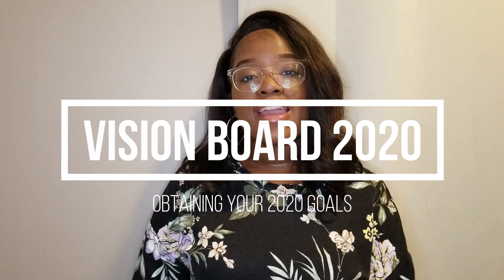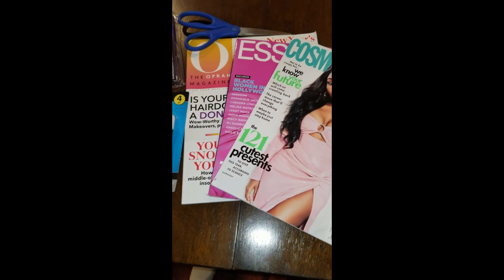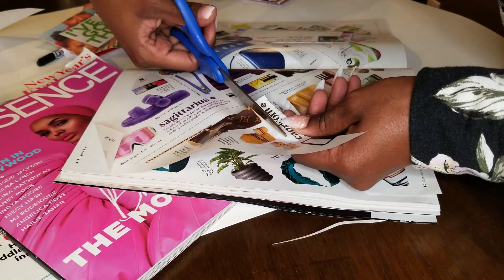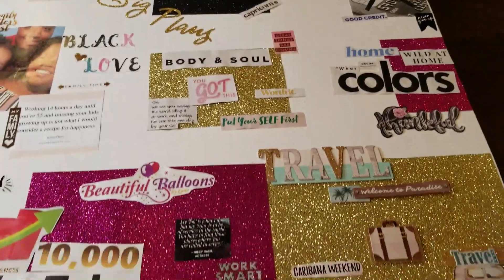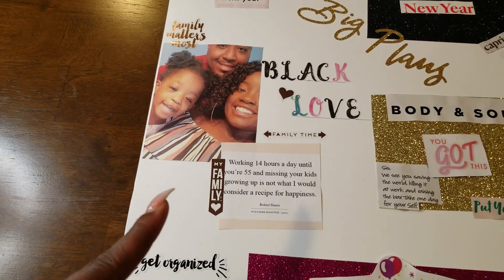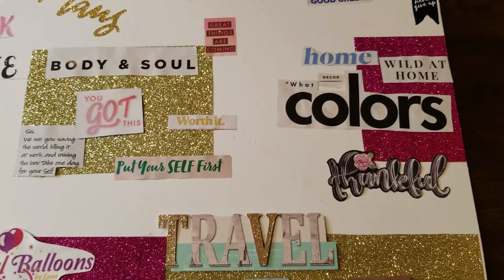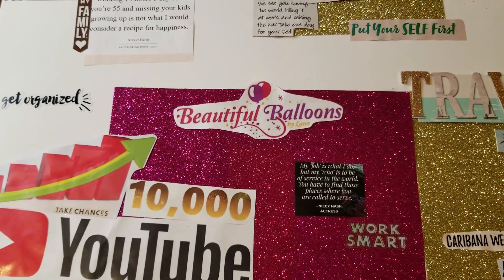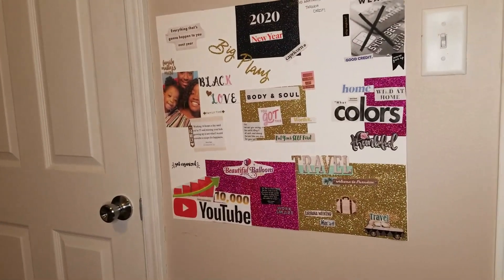DIY Vision Board and How to Obtain your 2020 goals!!!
I'm going to show you how I'm creating my 2020 vision board and the tips and tricks I will be using to make sure I obtain these goals! Usually i write out my goals at the beginning of the year, but this year I wanted to be more visual with my goals!